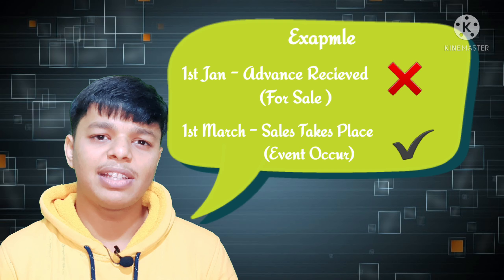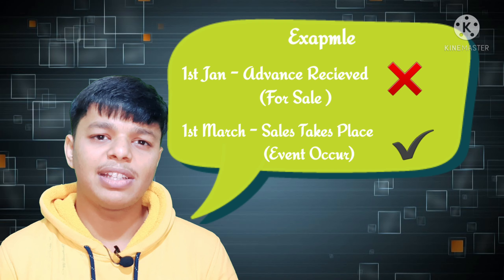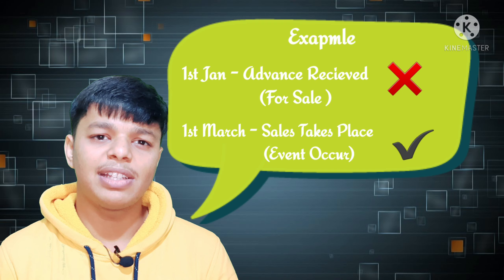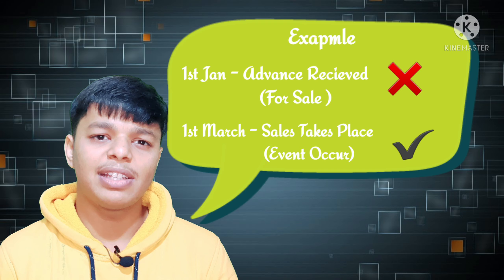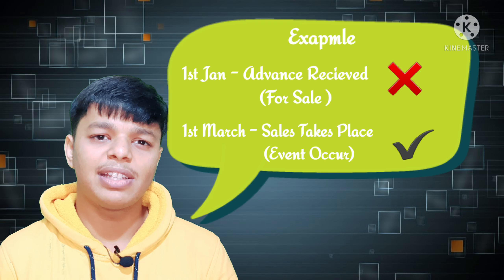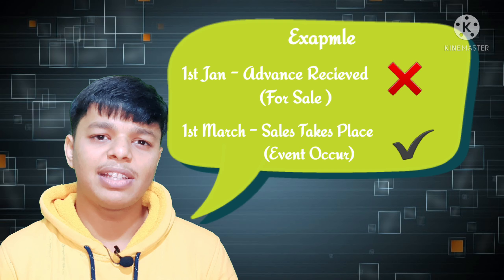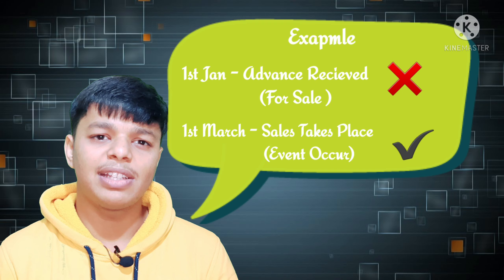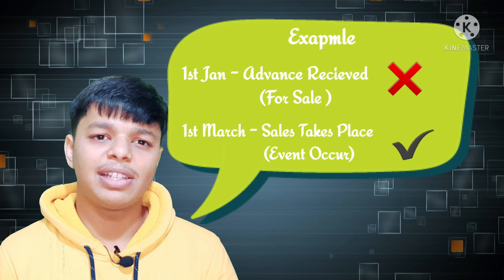🔴Revenue Recognition Concept|Part-14|Accounting Principle|Theory Base Of Accounting|Class11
🔹️This video is on Chapter 3 or other chapter Number According To Your Book.

🔹️Chapter Name-: Accounting Principles And Accounting Conventions.

🔺️topic cover in this video is:

                    "" Revenue Recognition Concept/Principle""

""Revenue Recognition  Concept /Principle🤷🏻‍♂️🤷🏻‍♂️❓❓❓""

""examples to clarify the principle""

✔Let's make all your doubts clear at KTP(Krishna Teaching Poiny)

comment your query and clear your doubts.
Always here to help you

💯%guarantee for conceptual clarity.

If you face any query regarding any of the topic you can visit my website and mail or whatsapp your query directly through my website.I will provide you the solution as soon as possible..